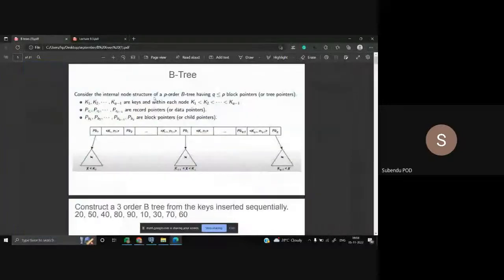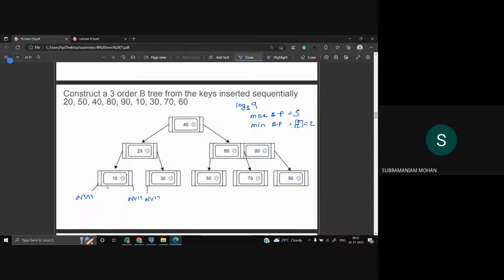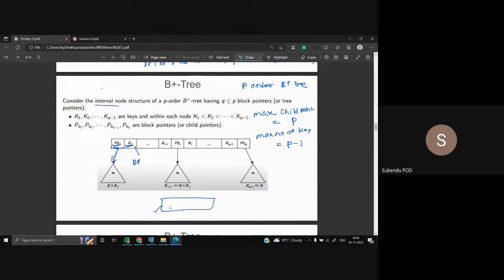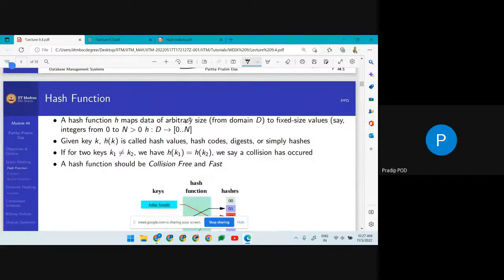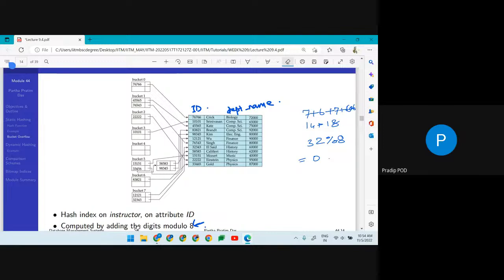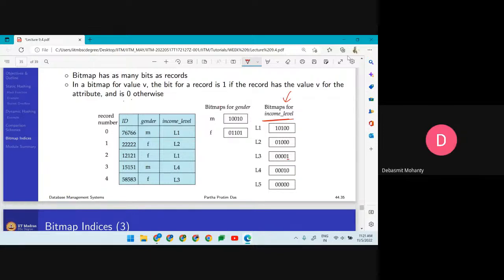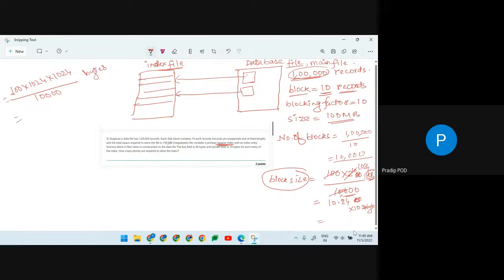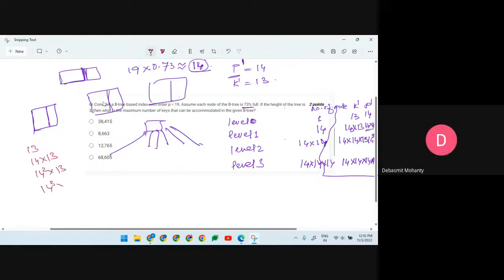Open Session - Week 9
00:00 - Starting the Session
01:10 - B-Tree
51:20 - B+ Tree
01:17:00 - Static Hashing
01:45:38 - Static Hashing-Bucket overflow
01:51:32 - Static Hashing- Deficiencies.
01:56:50 - Bitmap Index
02:33:00 - Bitmap Index creation & drop-SQL
02:37:25 - Practice Questions - indexing